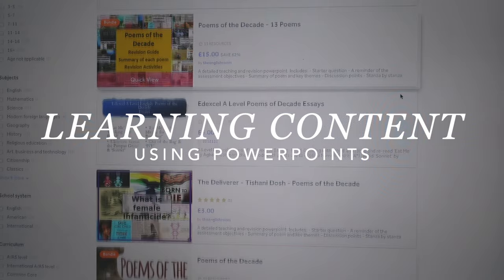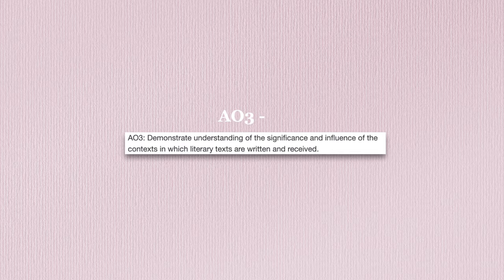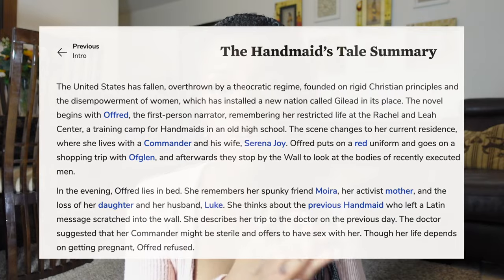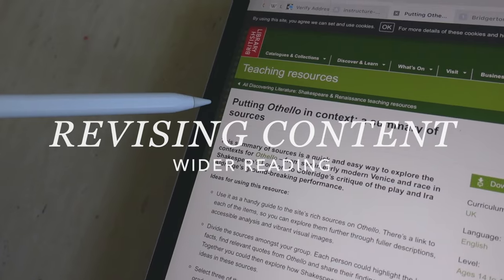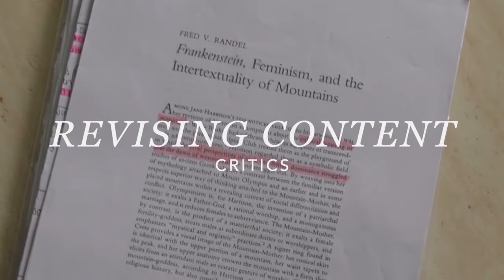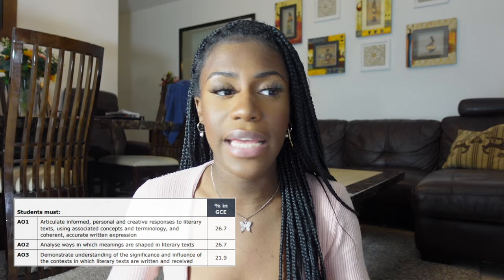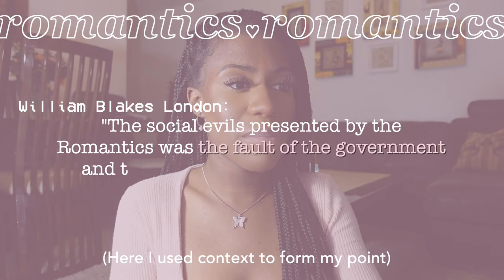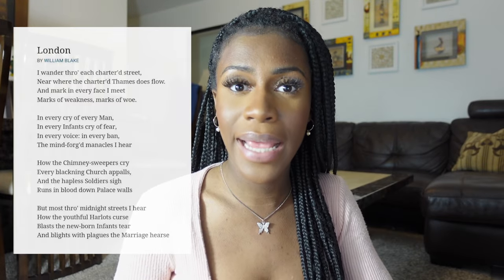How to get an A*A in A-level English Literature from an E | revision advice for GSCE students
Welcome HOW TO REVISE ENGLISH LITERATURE AND GET AN A*/A IN A LEVEL ENGLISH LITERATURE FROM AN E! | REVISION ADVISE ON ESSAY WRITING AND POETRY.
Being an A-level English Literature student is NOT easy. This video gives advice on learning content in a-level such as, taking the most from class and outside of class, reading your books as much as possible, and reading around your text. Revision advice on text analysis, poetry comparison, reading more, and general English literature advice. As, nseen poertry can be very difficult as well. I also go into detail about the different assessment objectives that are required from a student in an essay. And, revising for exams. Hopefully, you find/ found this video useful
I studied Othello by Shakespeare, A streetcar named Desire by Tennessee Williams, Frankenstein by Mary Shelly vs The Handmaids Tale by Margret Atwood. Poems of the decade and The Romantic movement.

🌥Time Stamps:
0:00  Beginning
1:15  What I Studied
2:49  Learning Content
2:57  Reading my books
3:21 Re-reading books
4:27 What you should listen to in class
5:19 Using powerpoints
5:49 Assessment Objectives
7:28 Revising content
7:50 Reading around the text (summaries + dissertations)
9:33 Wider contextual reading
10:19 Critics
10:56 Revising characters
13:19 Practise planning and writing essays
15:29 Being organised
15:45 Poetry
16:02 Essay writing
16:06 Contextual Research
16:50 Form, Genre and Structure

☁️ S O C I A L S :
Linkdin: Phedra Damptey

🌤 F A Qs :
→ What's your name? Phedra (pronunciation is feedrah)
→ How old are you? 19
→ What country are you from? Ghana and Germany
→ How tall are you? 5ft 3
→ What A-levels did you take? Biology Chemistry and English Literature
→ What degree are you studying at uni? Pharmacy MPharm
→ What do you use to make to-do lists and type notes? Notion
→ How are you soo productive? By knowing my limits and working around it 🥺

🌩S T U D Y  D E V I C E S  U S E D :
→ Laptop: 2020 silver MacBook pro 16"
→ iPad: 3rd Generation iPad pro silver 11" + 2nd gen apple pencil
→ Laptop stand: Urmust Rose gold Notebook Stand Holder on Amazon
→ Keyboard: Logitech K380 keyboard in pink
→ iPad note-taking app: Notability
→ Notes on typed laptop: Notion
→ Time tracking app: Forest

 🌥 E Q U I P M E N T :
→ Camera: Sony ZV-1 (preferred over the canon g7x's because of the great autofocus)
→ Lens: Ulanzi 10x WL1 wide angle lens
→ Tripod: Ulanzi mini tripod for vlogs or Velbon EF-41 tripod
→ Editor: Final cut pro and Motion 5

Please do not hesitate to comment any video requests x 💕💕💕